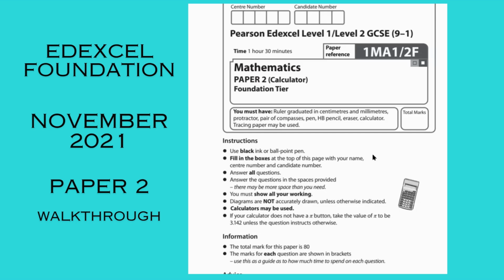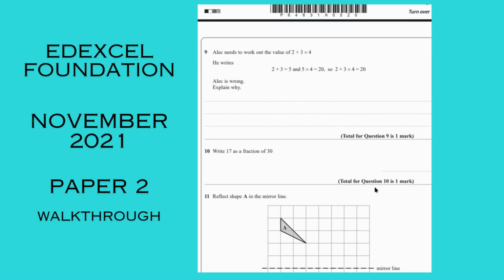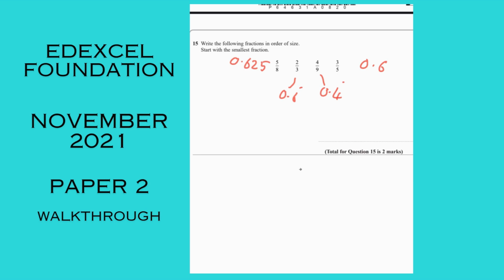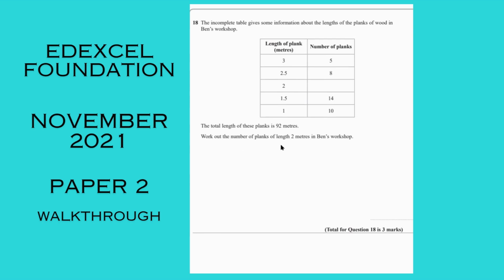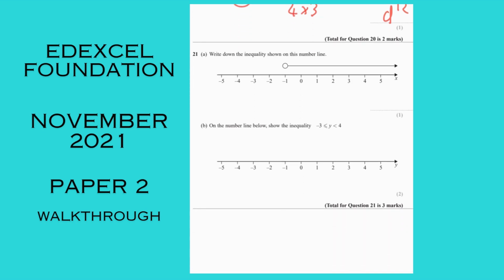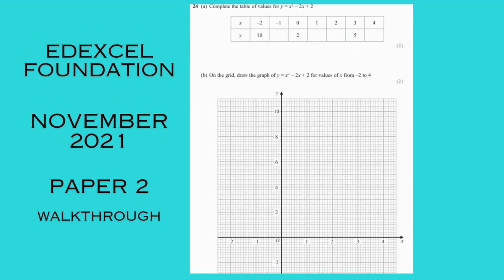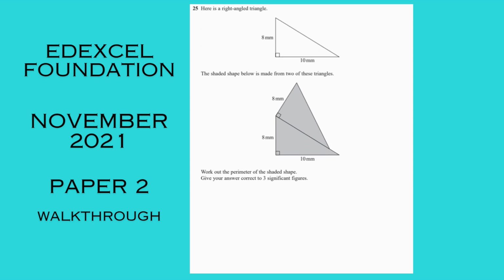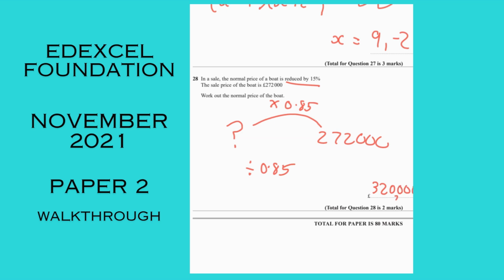Edexcel Maths Foundation GCSE - June / November 2021 - Paper 2 - Worked Solutions / Walkthrough